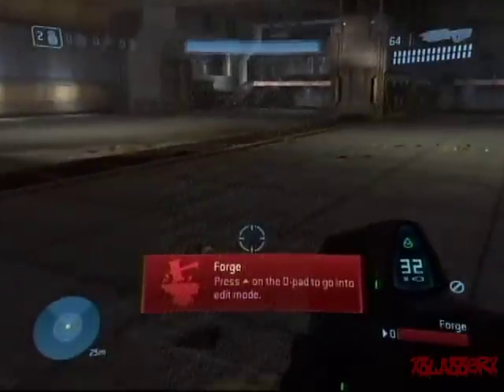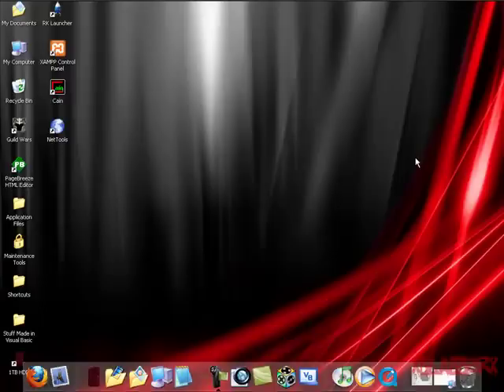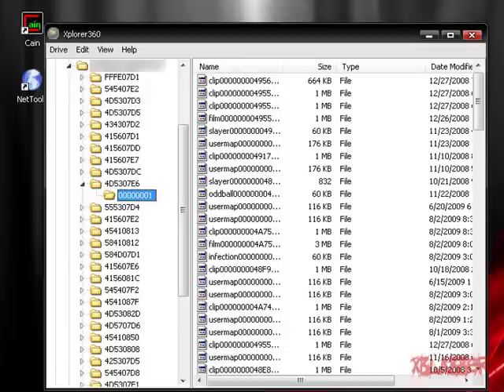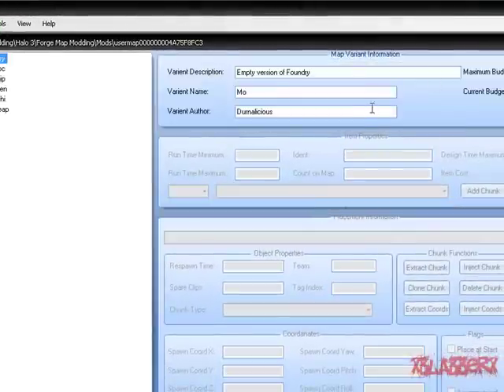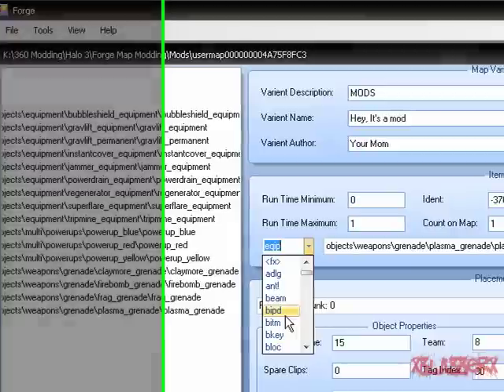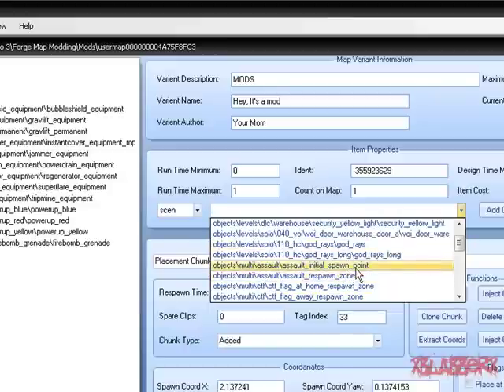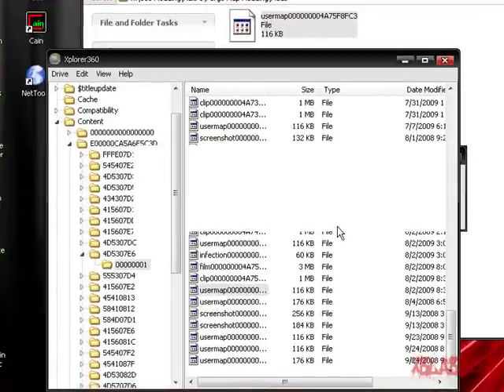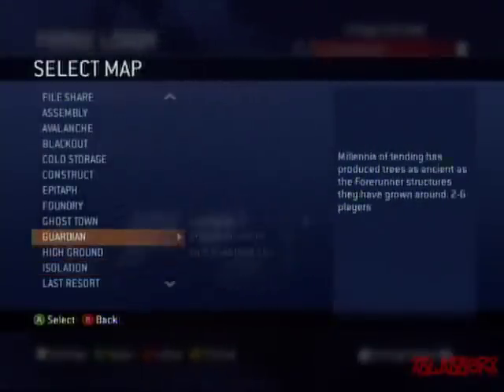Halo 3 Forge Map Modding Tutorial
How to mod Forge maps in Halo 3.